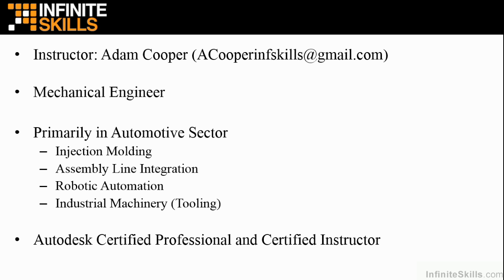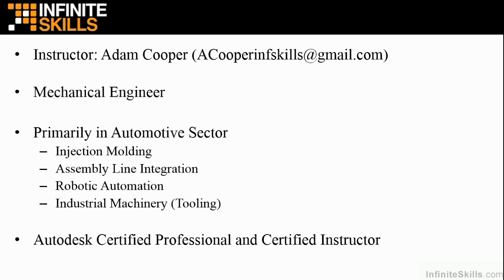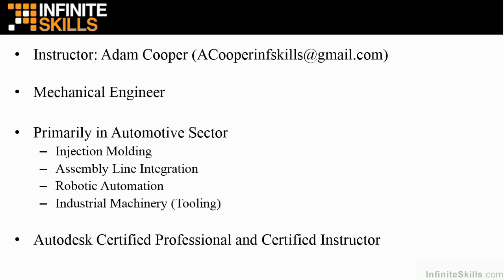Autodesk Inventor 2015 Tutorial | About The Author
Want all of our free Autodesk training videos? Visit our Learning Library, which features all of our training courses and tutorials

More details on this Autodesk Inventor 2015 training can be seen This clip is one example from the complete course. For more free Autodesk tutorials please visit our main website. YouTube